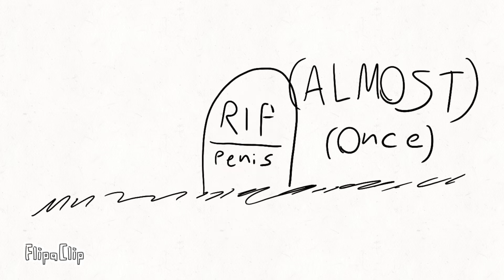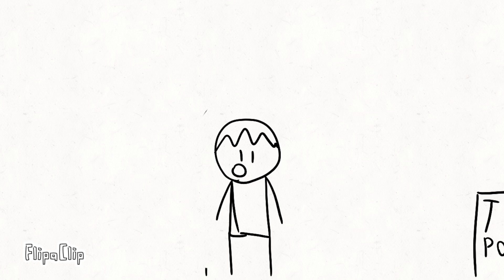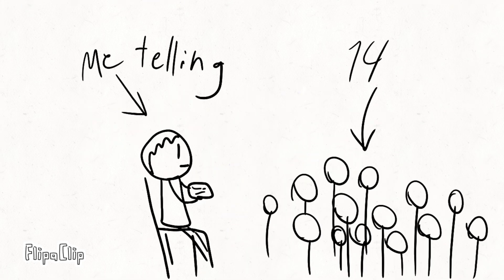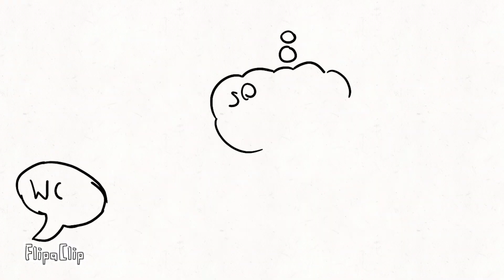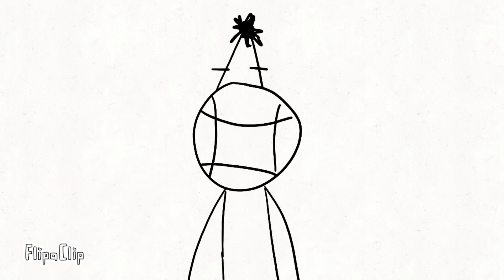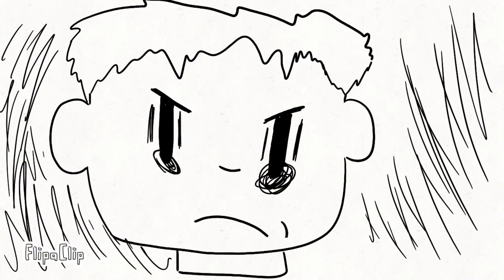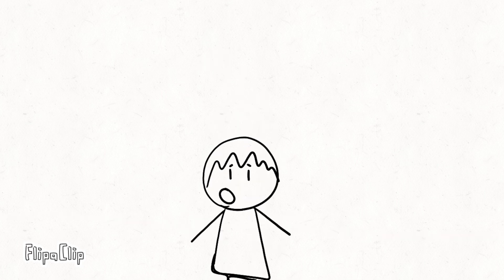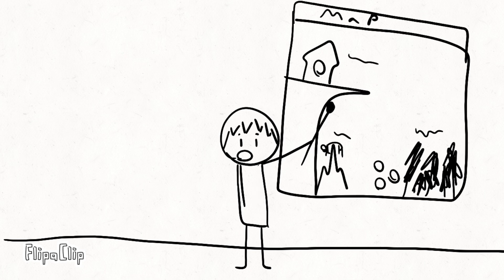THE TIME I ALMOST DIED.. (Story time animation)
That was a very interesting experience.